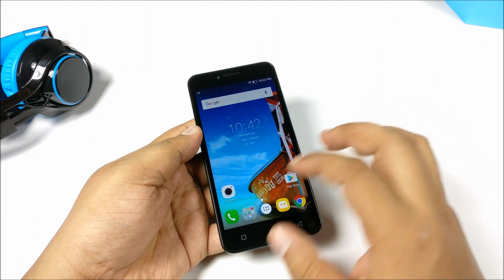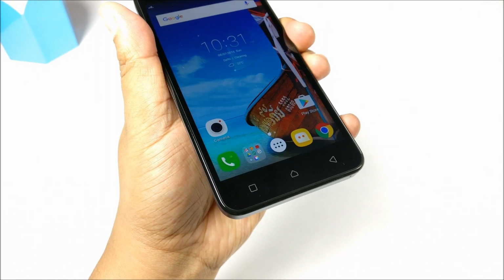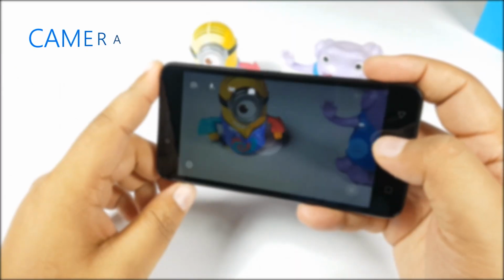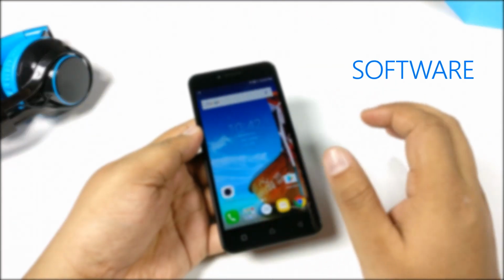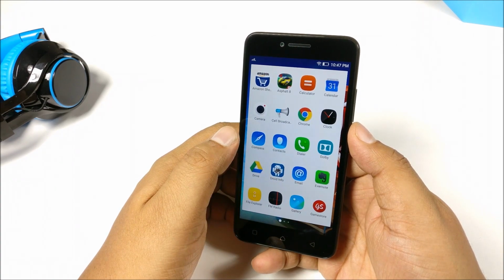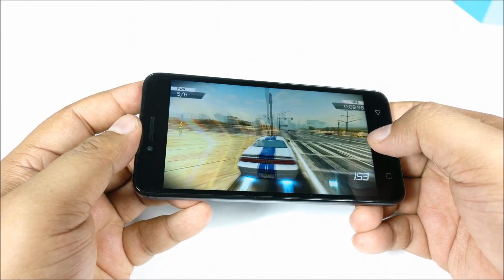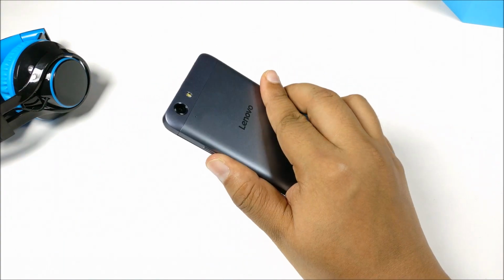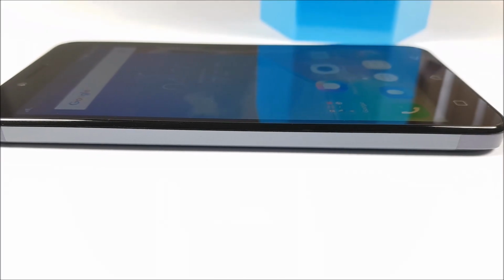Lenovo Vibe K5 Full Review - An option for those considering Redmi 3S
Lenovo Vibe K5 Review with a look at its camera, gaming review. The Vibe K5 is a budget Android smartphone priced at Rs. 6999 ($105) with a 5-inch display, octa-core Snapdragon 415, 2GB RAM, 16GB storage.

It has a 13MP rear, 5MP front cameras and runs Android 5.1 Lollipop.